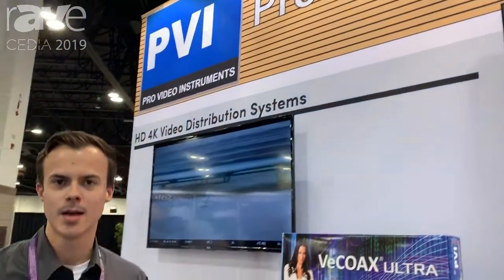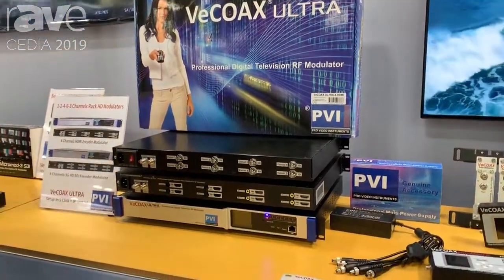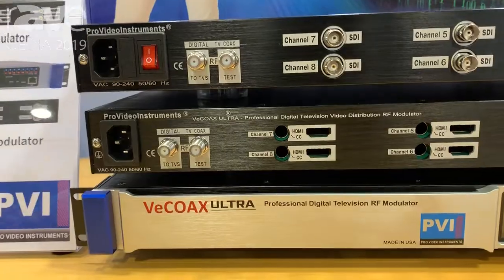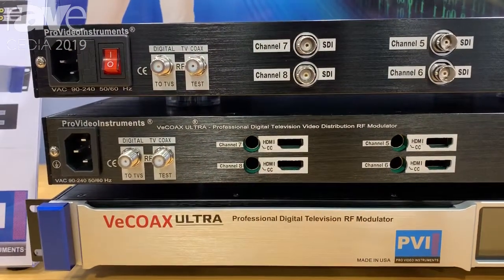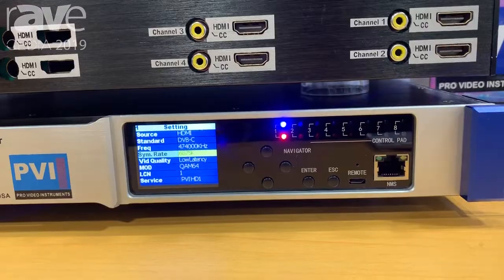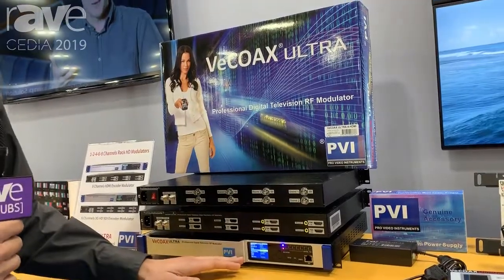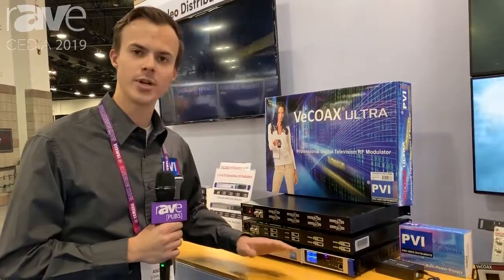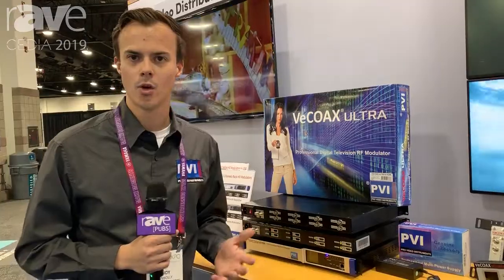CEDIA 2019: ProVideoInstruments Exhibits VeCOAX ULTRA Professional Digital Television RF Modulator